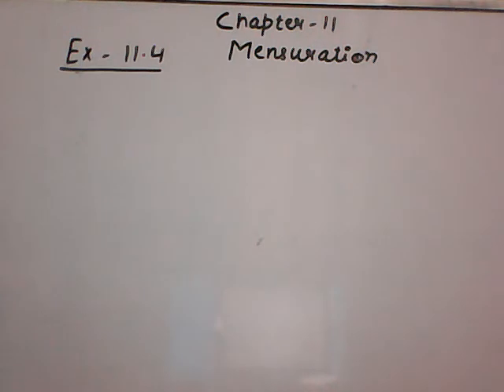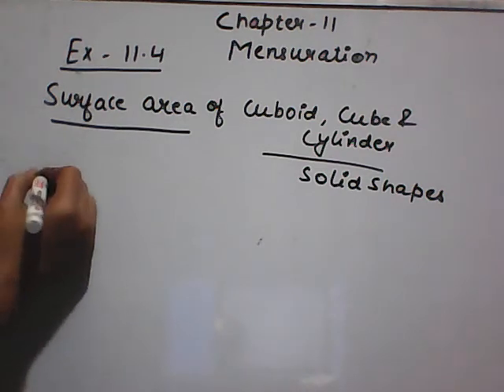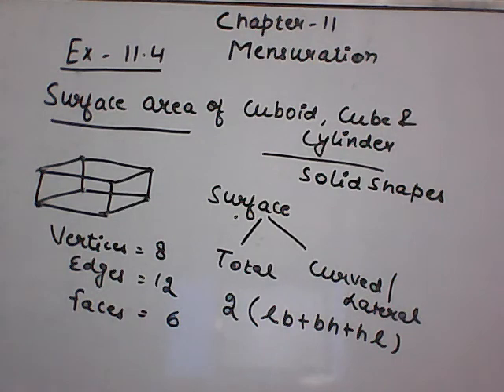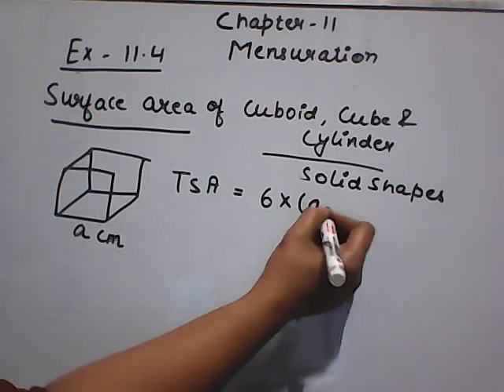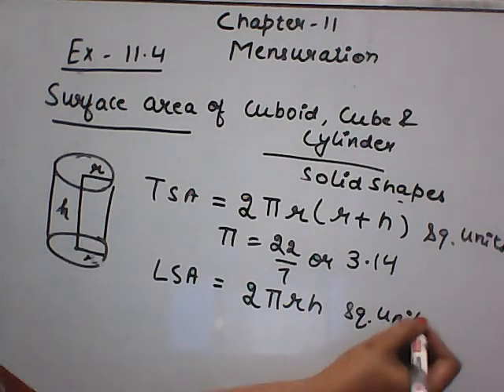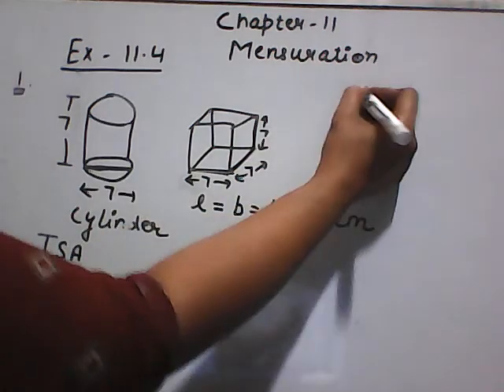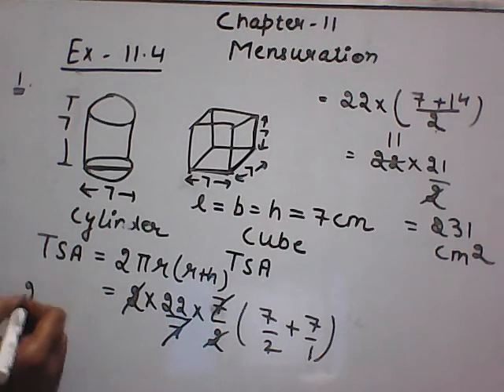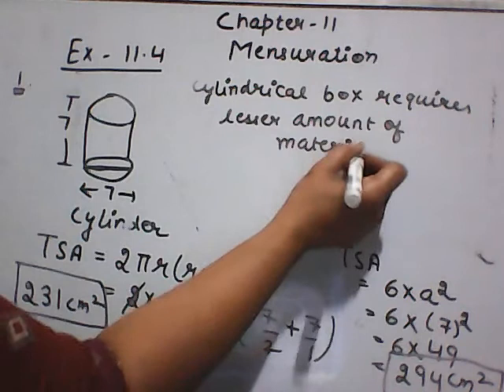Surface areas of Cuboid, Cube and Cylinder